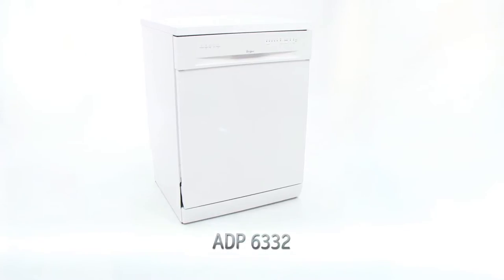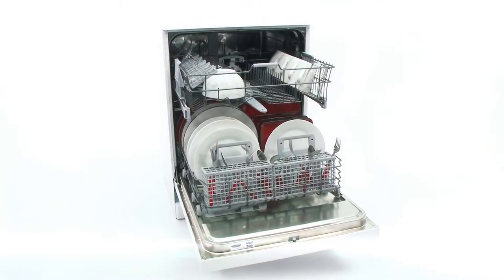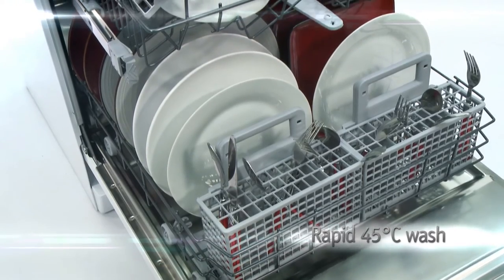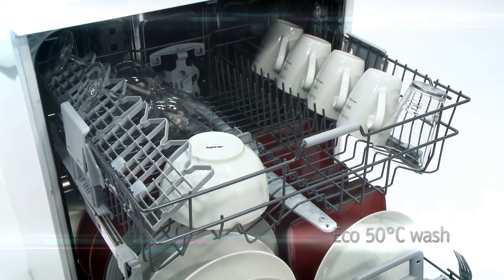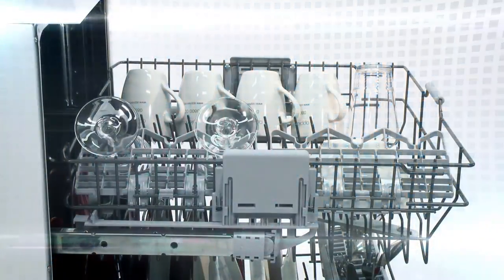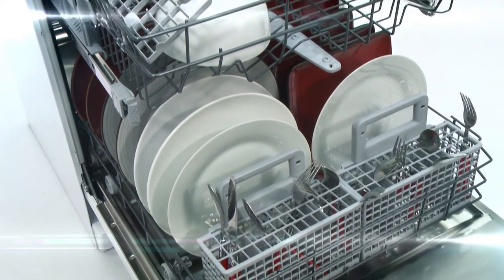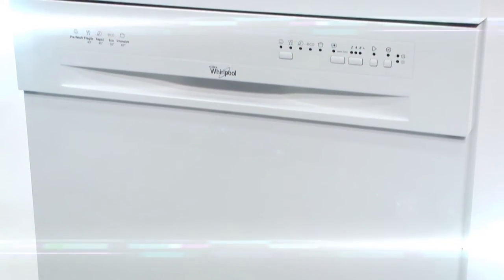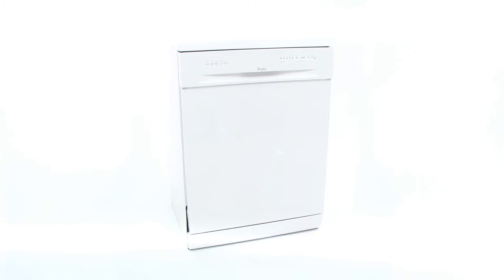Whirlpool Dishwasher - ADP 6332 WH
This 12 place setting Whirlpool Dishwasher has a low water consumption of just 12 litres on average per wash, so, making washing by hand a thing of the past! With an abundance of programmes including a start delay, so you can choose when you want to begin each cycle, this Whirlpool dishwasher is perfect for the family.